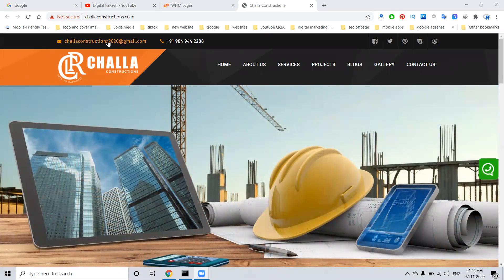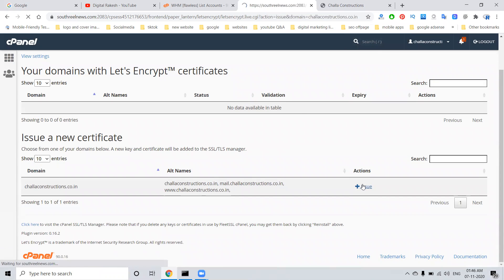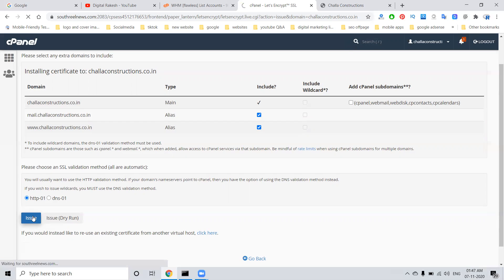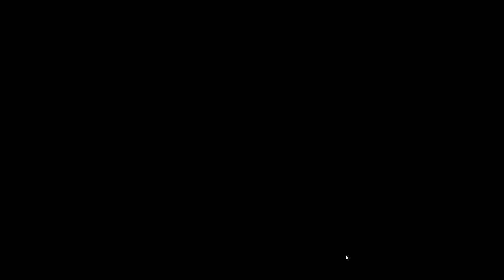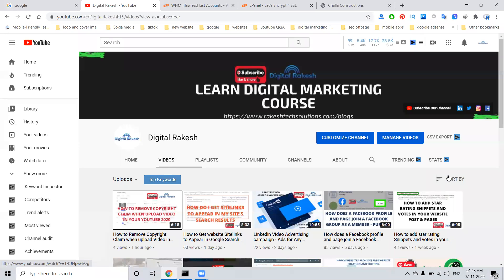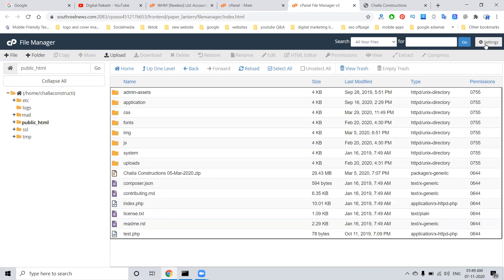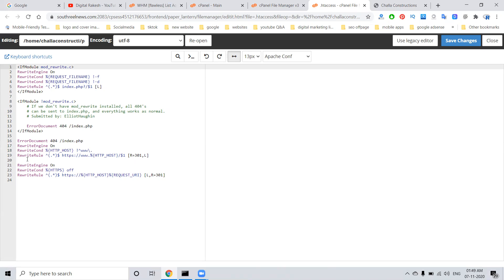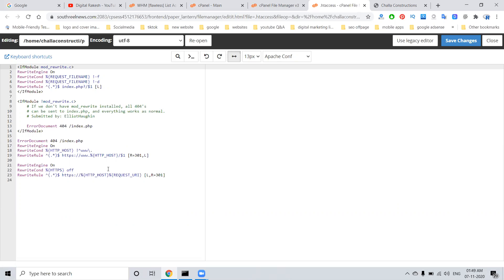How to install free ssl certificate on your html php and wordpress website